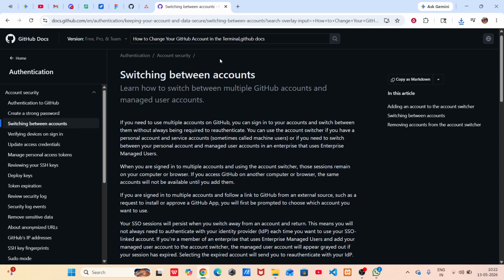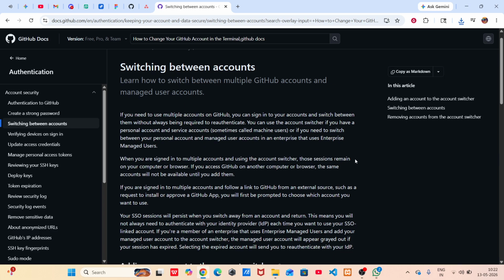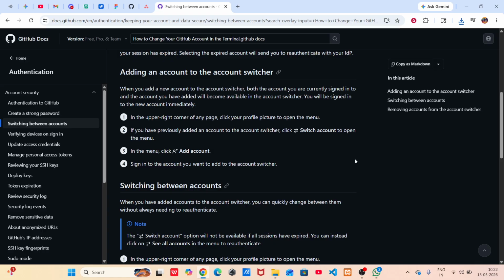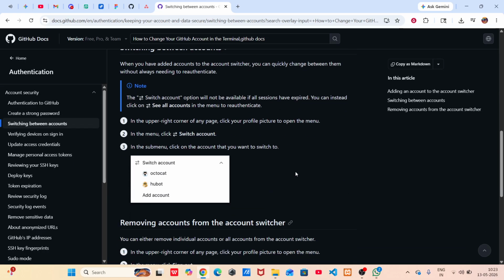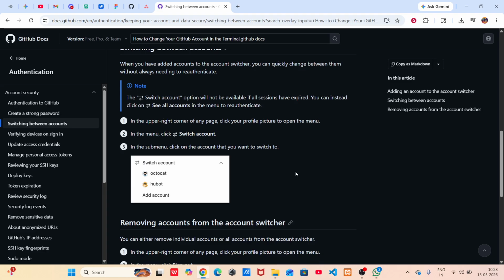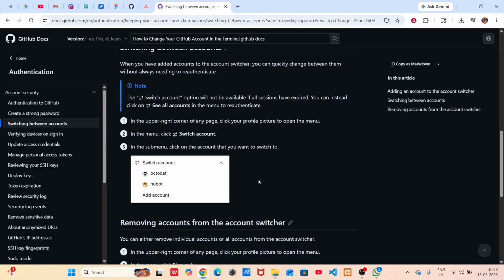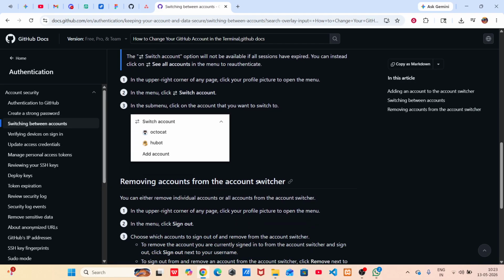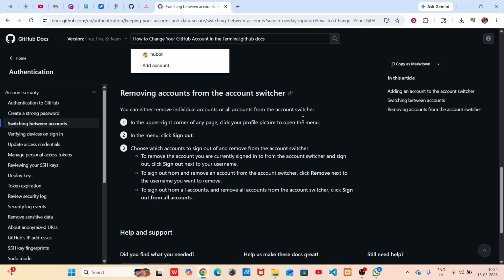How to Change Your GitHub Account in the Terminal (2026 Guide)